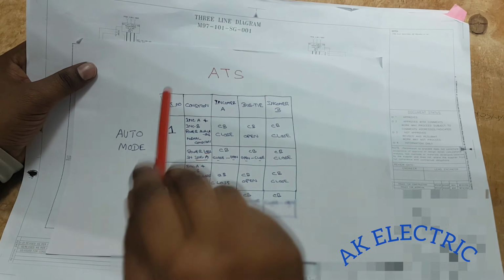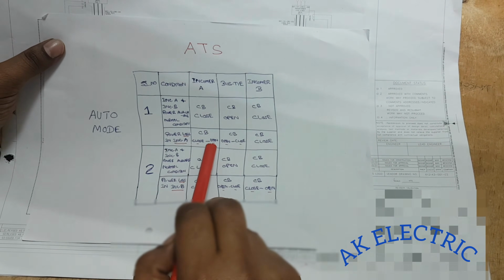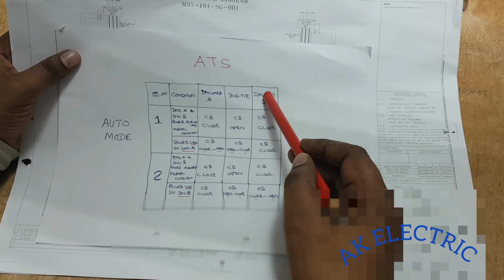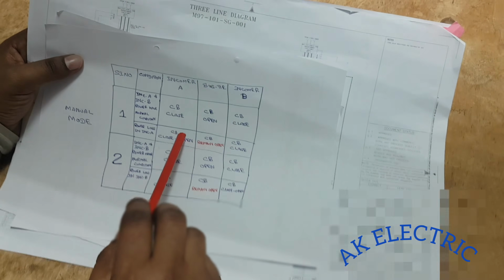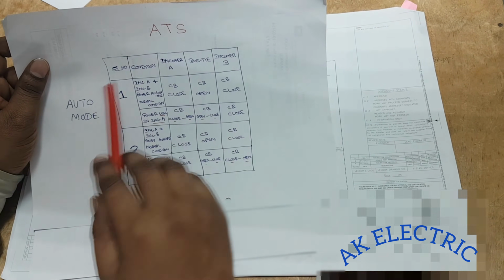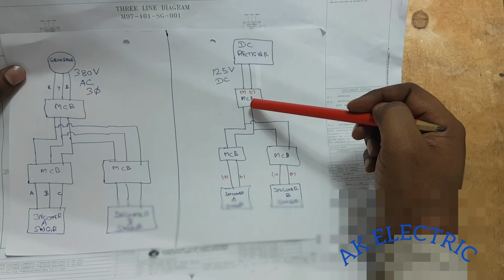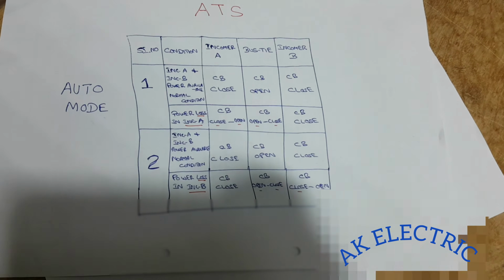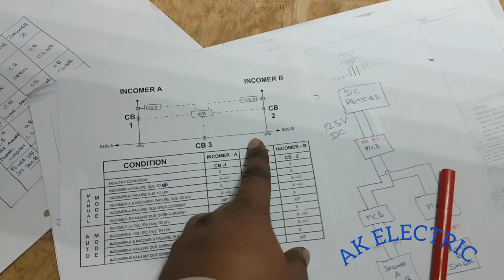ATS-AUTOMATIC TRANSFER SWITCH IN SWITCHGEAR FULL EXPLANATION, ATS SITE TEST, AUTO TRANSFER SWITCH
00:00 WELCOME
00:05 ATS EXPLANATION BY SINGLE LINE DIAGRAM
01:31 ATS EXPLANATION BY THREE LINE DIAGRAM
03:25 ATS CONCEPT EXPLANATION
05:34 POWER SUPPLY ARRANGEMENT FOR ATS
10:54 ATS FUNCTION TEST
22:32 THANK YOU

SF6 GAS TEST, HOW MUCH PURITY, DEW POINT, PRESSURE, FROST POINT, HUMIDITY, ppmv & ppmw IN GAS TEST